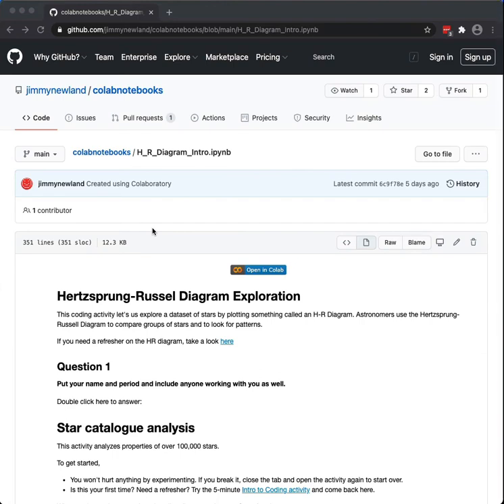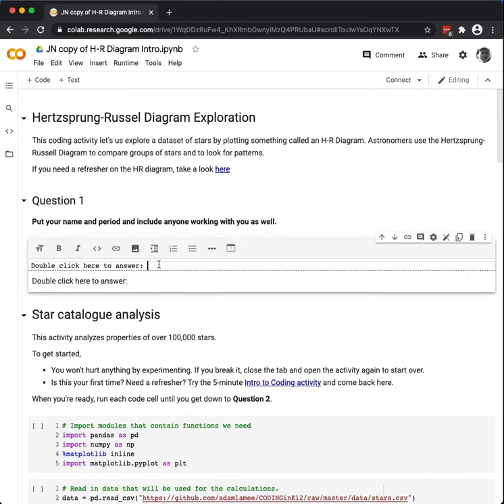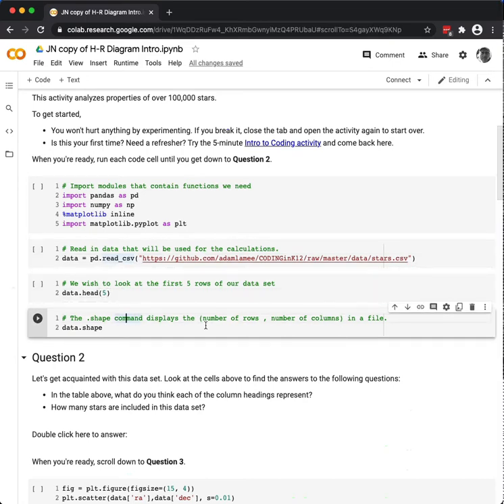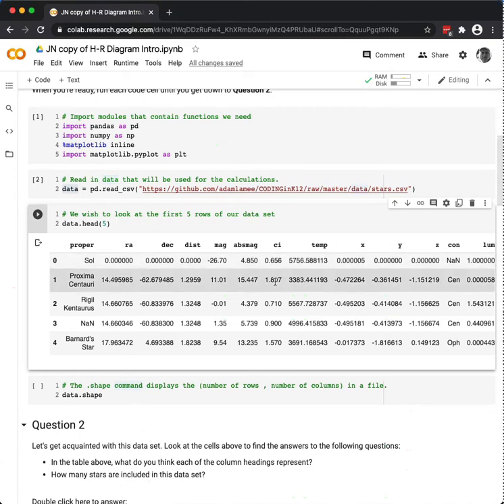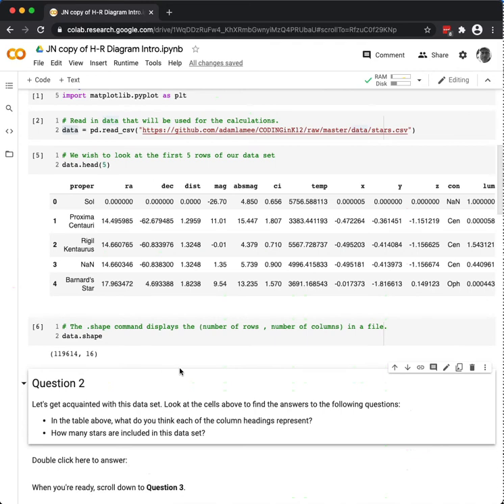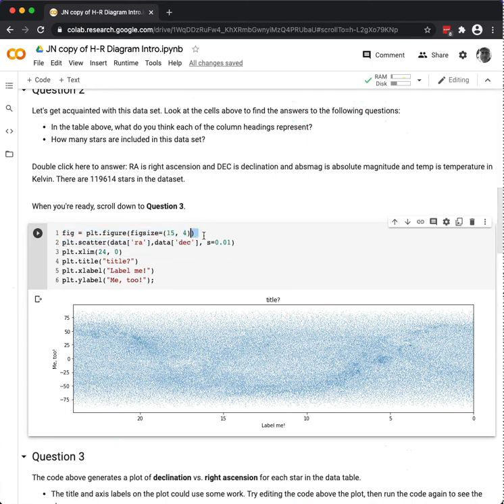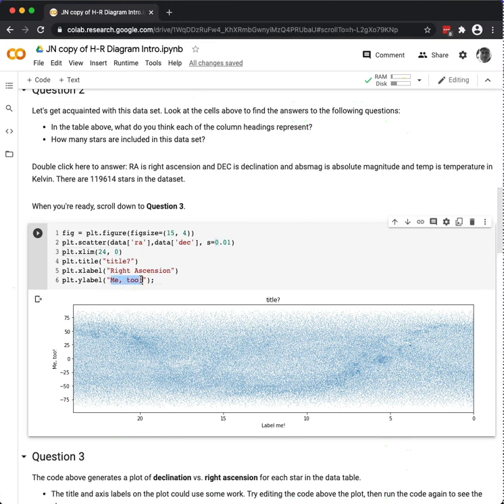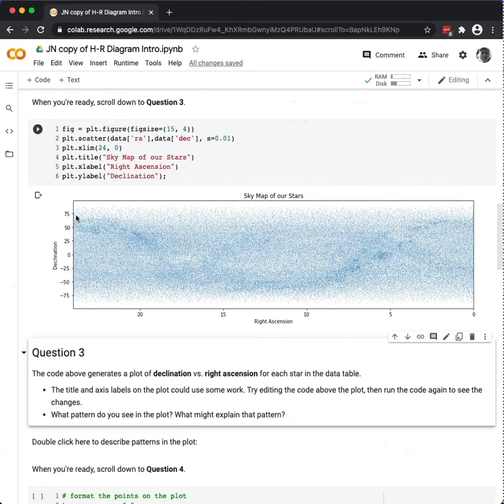HR Diagram Coding Lab Basics (1/2)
Introduction to using coding in the HR diagram lab.